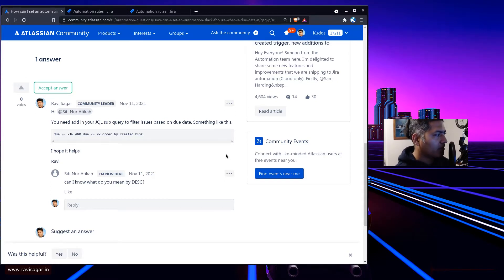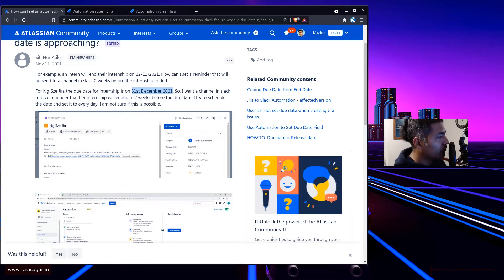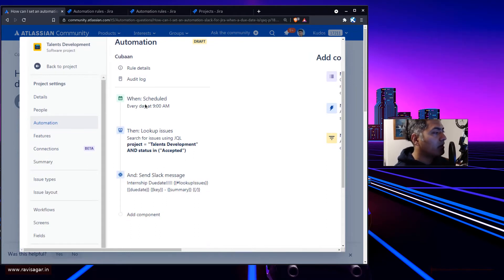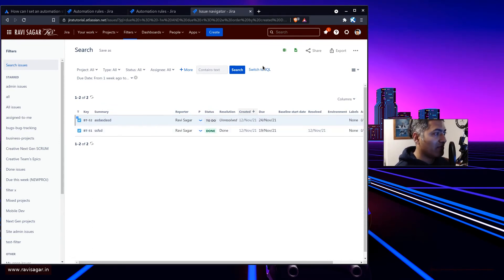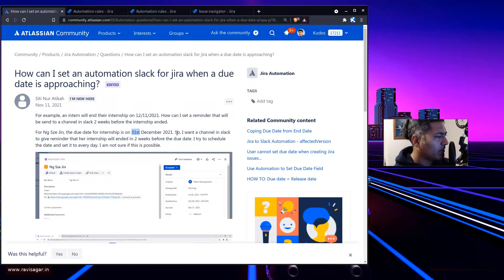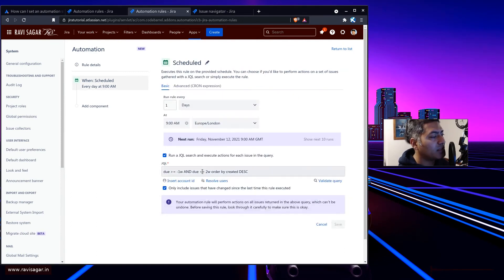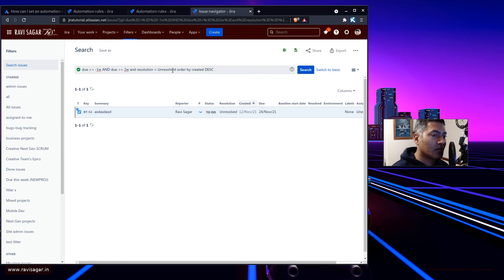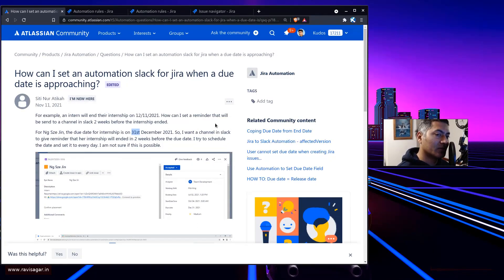Jira Cloud Automation - Send Slack message based on due date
Sending Slack reminders from Jira Cloud Automation is easy. Takes les than 2 mins to configure, just make sure you use the right due date.

1. Jira Quick Start Guide (Book)
3. Jira 7 Guide for Administrators and Developers (Video course)
4. Jira 7 Essentials (Video course)

5. Google Apps Script tutorials

Social